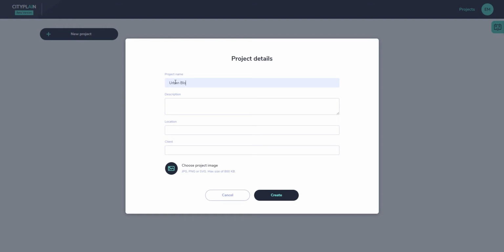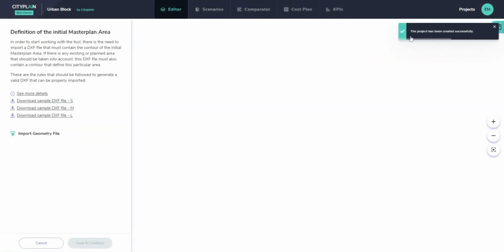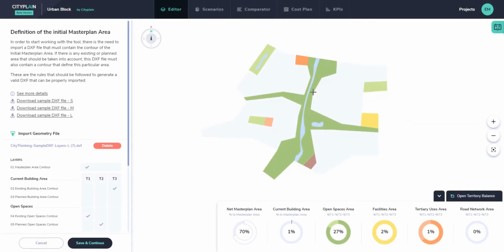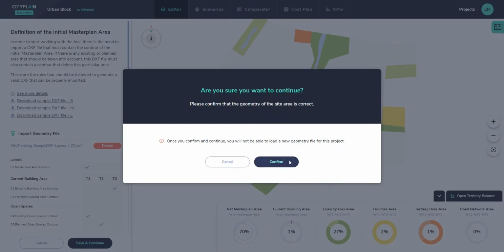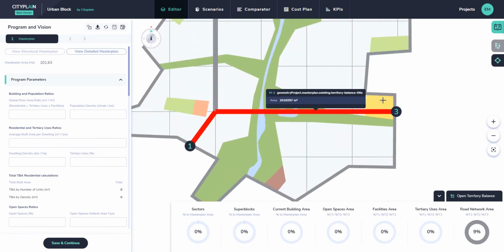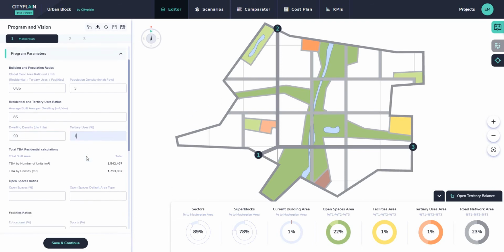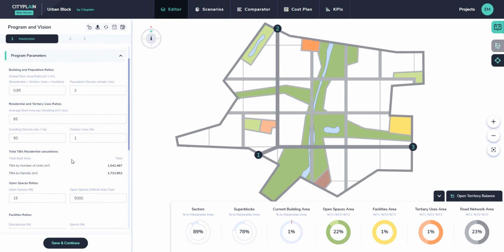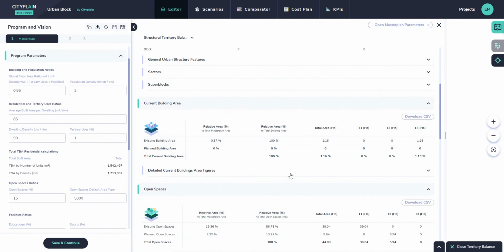01 Program and Vision